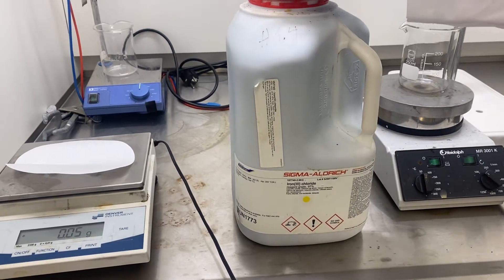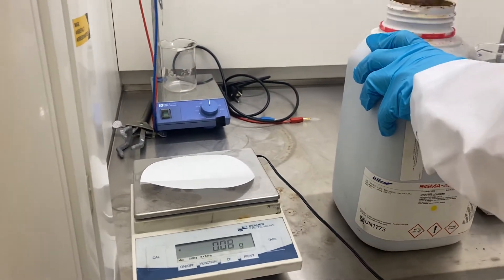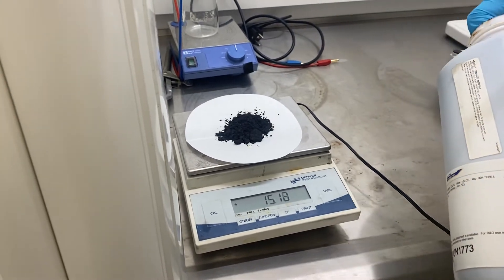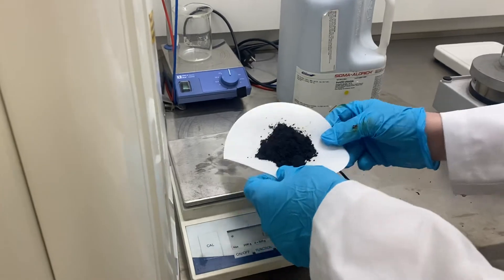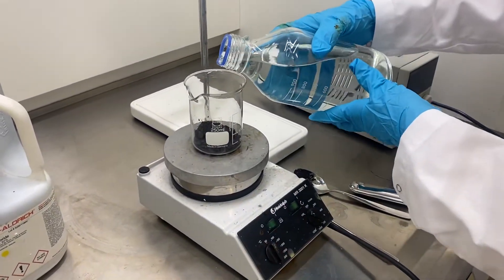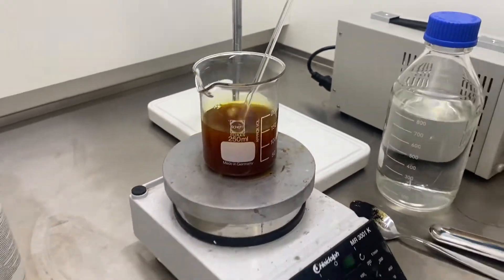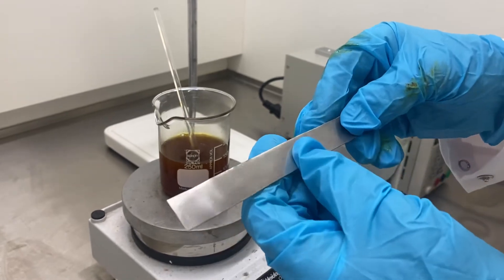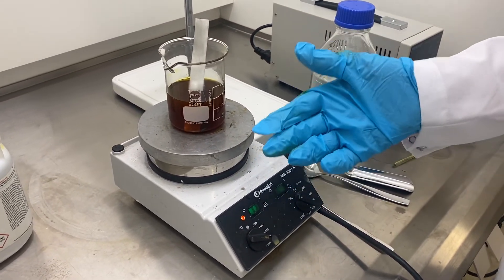pitting corrosion in hot ferric chloride - setting up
setting up the ferric chloride "bath" for creating pitting corrosion in stainless steel